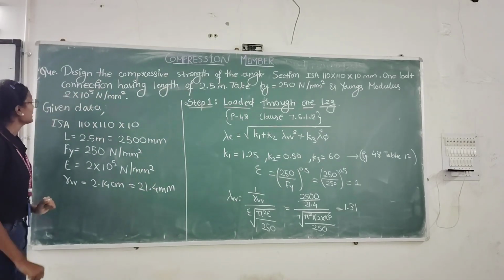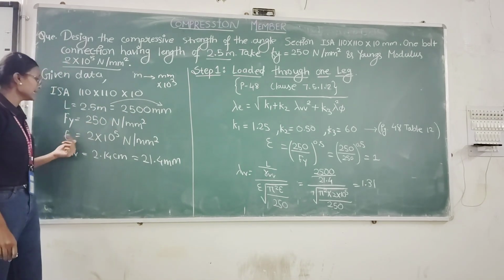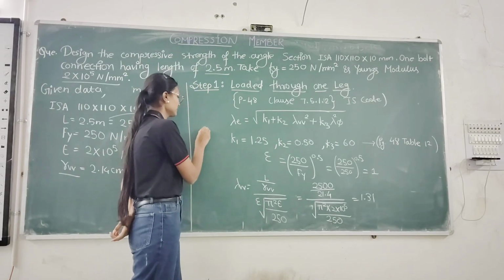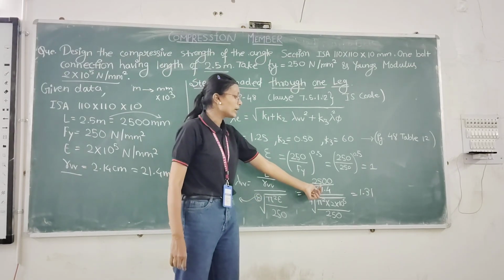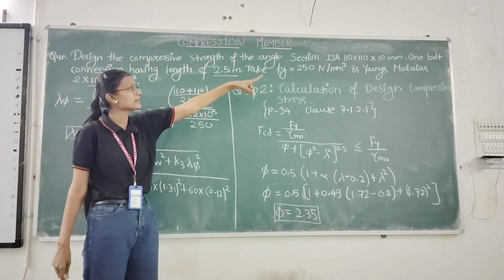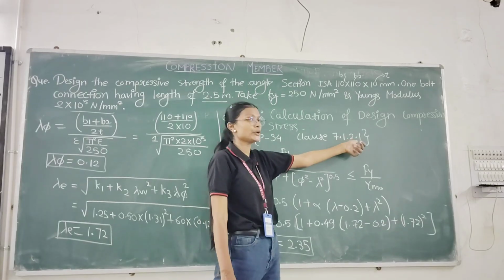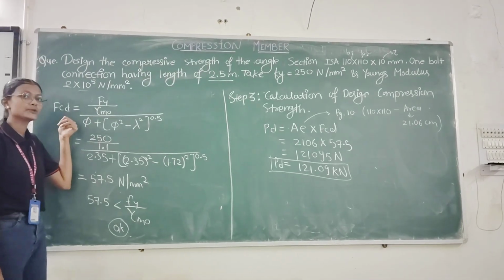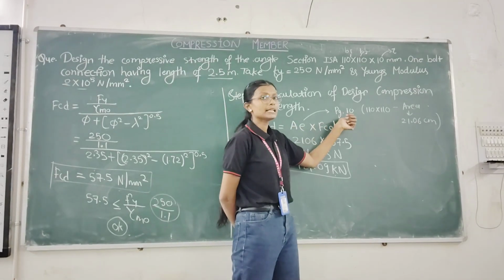Design of Compressive Members|Column Strength Calculation| IS 800:2007 Explained by Pranali Kothekar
📝 Description:

In this lecture, learn the Design of Compressive Members (Columns) as per IS 800:2007 under Design of Steel Structures.
Understand how to calculate the design compressive strength, determine the effective length, and evaluate the slenderness ratio of steel compression members.
The lecture also includes column buckling concepts, Euler’s theory, and code-based formulas with an example problem for clear understanding.
Perfect for Civil and Structural Engineering students preparing for B.Tech, M.Tech, and GATE Civil exams.

📚 Topics Covered:

Introduction to Compressive Members and Columns

Buckling and Effective Length Concept

Slenderness Ratio and its Effect on Strength

Column Curves (a, b, c, d) as per IS 800

Example Problem on Column Design

Practical Guidelines for Column Design and Detailing